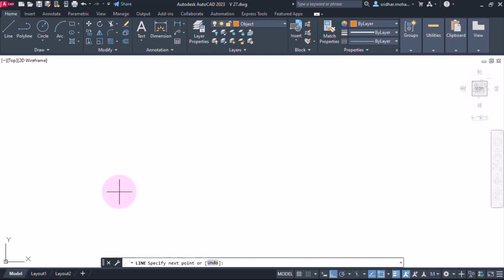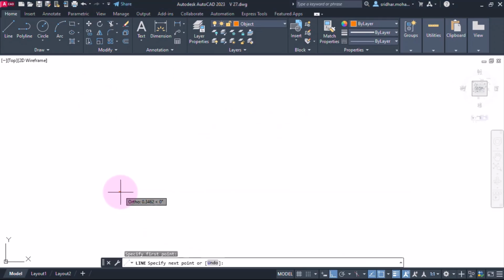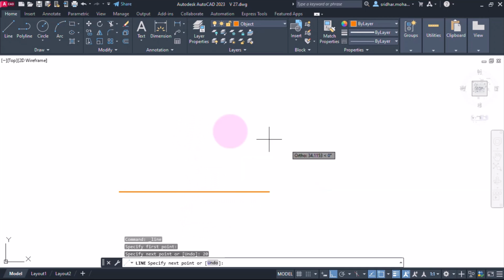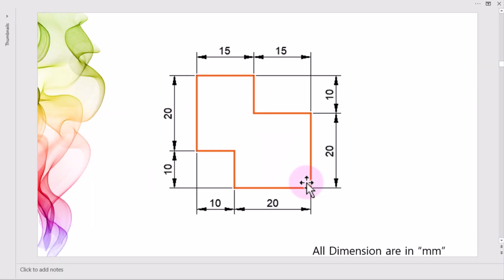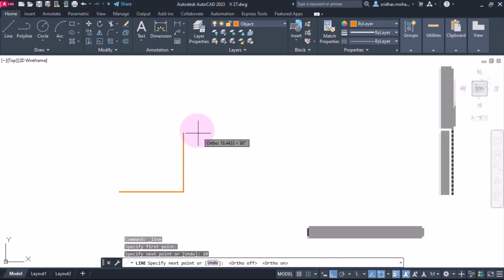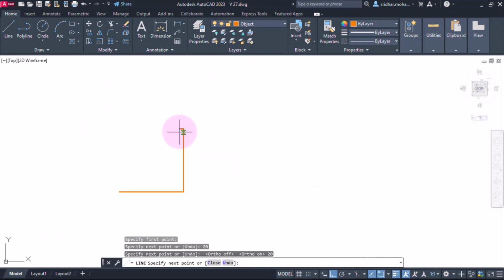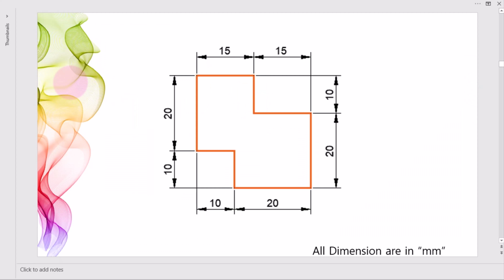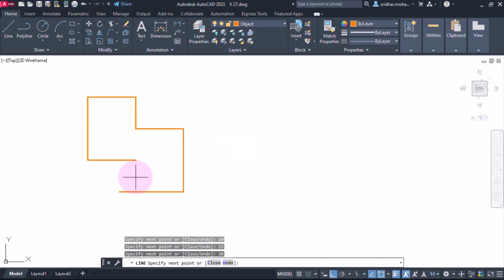AutoCAD Exercise - 10 | English